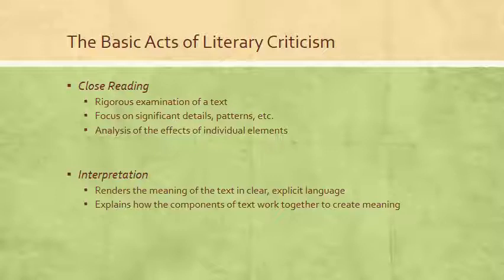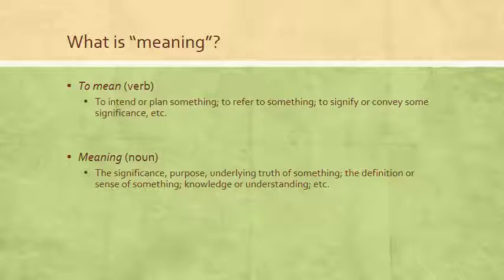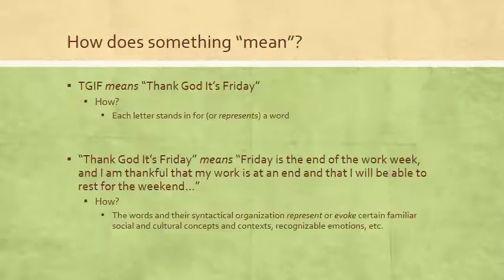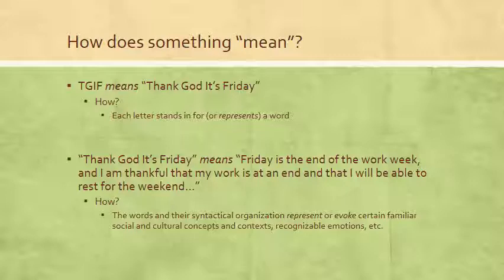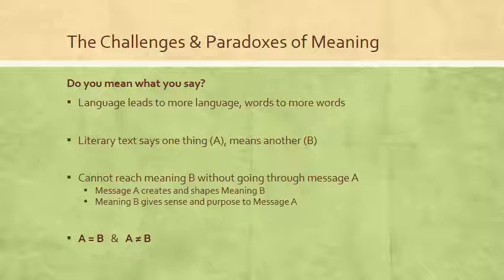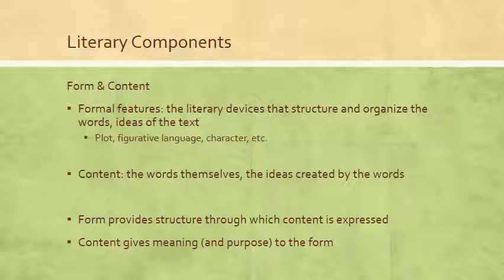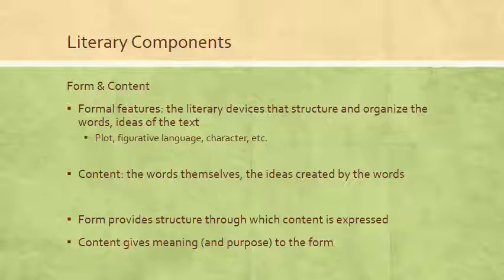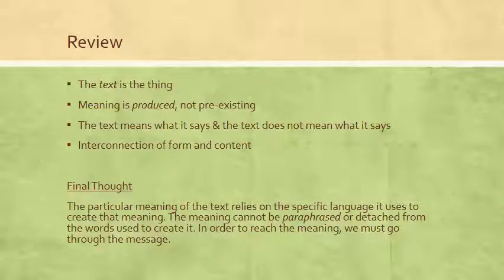Writing about Literature Pt 1